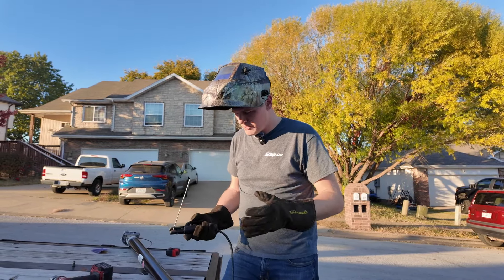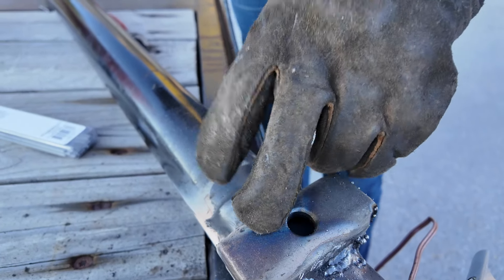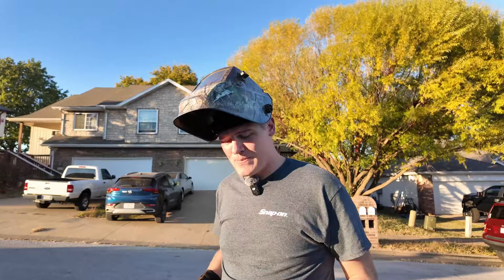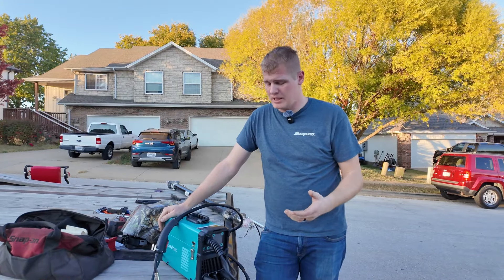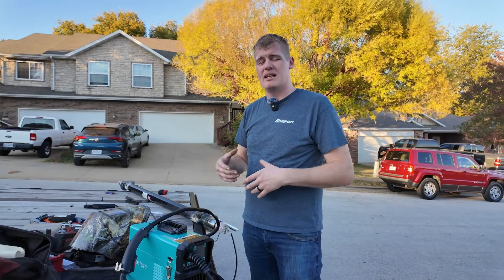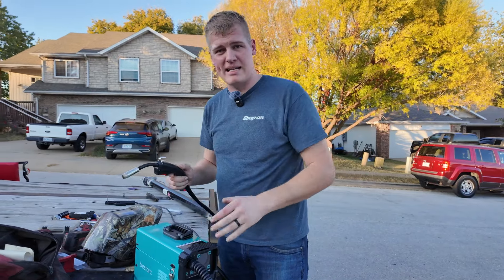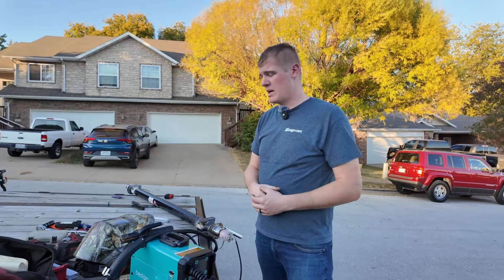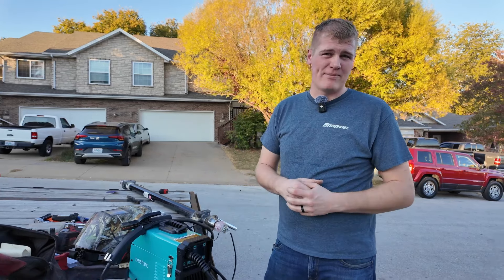$135 Welder: Does It Really Work?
A video where I review a highly inexpensive welder while hanging leaf spring hangers on a dexter trailer axle while I repair my gooseneck trailer.
BestArc 145:

Currently priced at $135 this tool makes welding accessible to everyone. Running off only 110v AC this little welder packs a punch and is super capable for a super small size.

I highly recommend this welder and will continue using it.